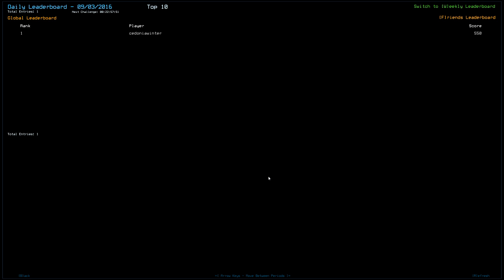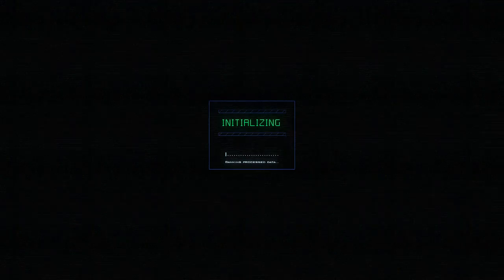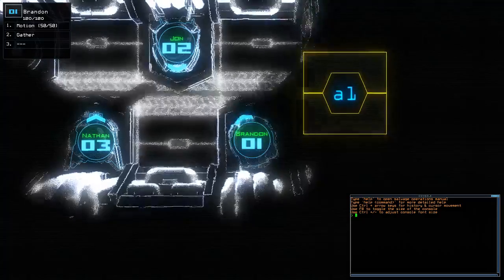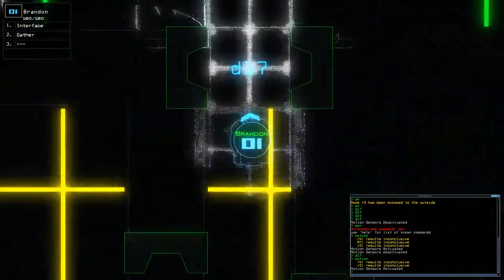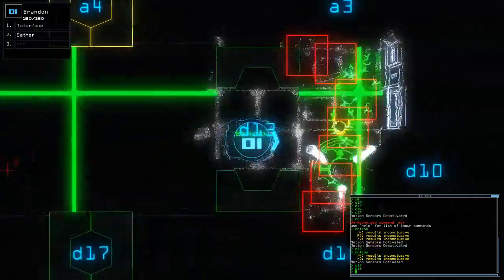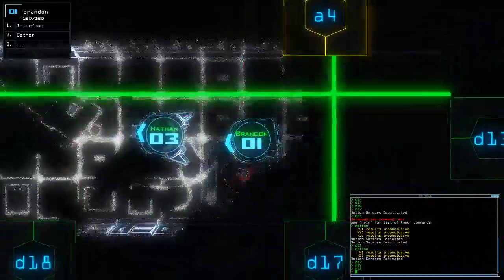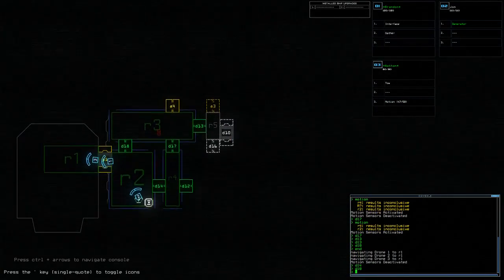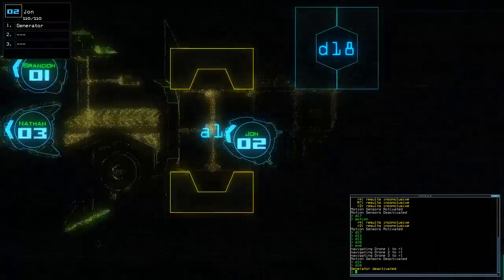Duskers Daily 9/3/2016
I can sum up today with one word.  Oops.